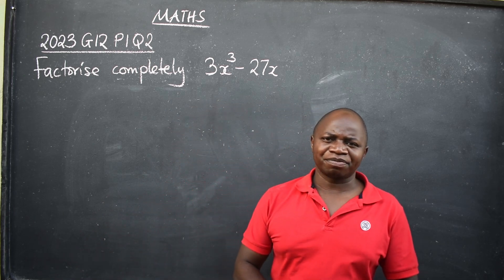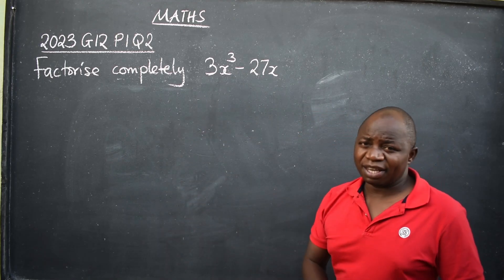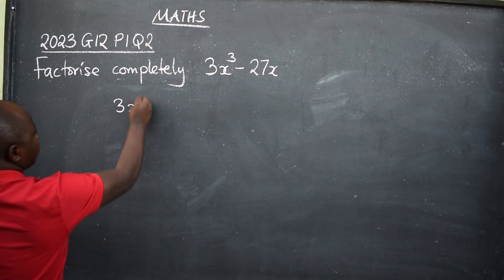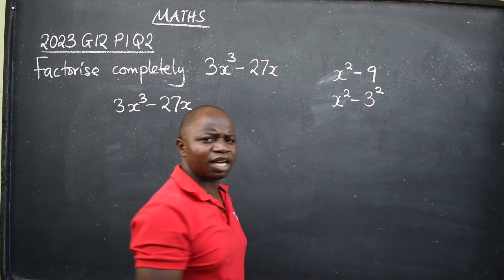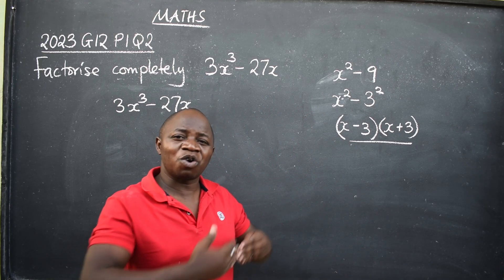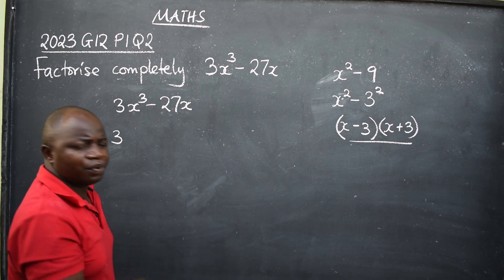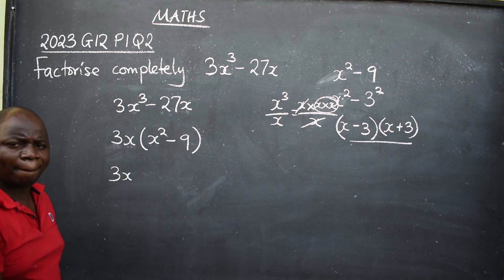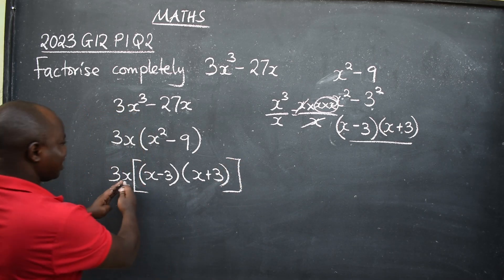MATHS 2023 GRADE 12 P1 Q2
Factorise completely